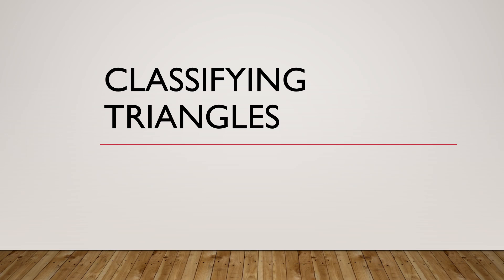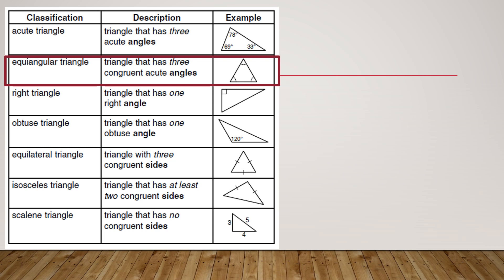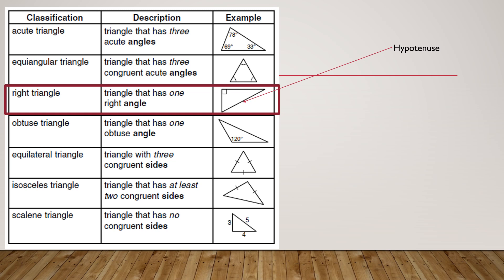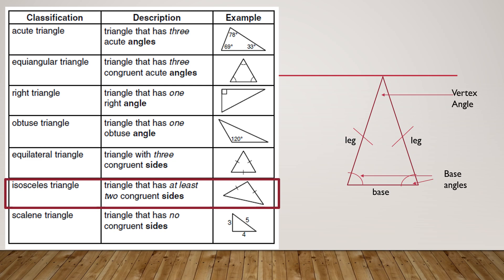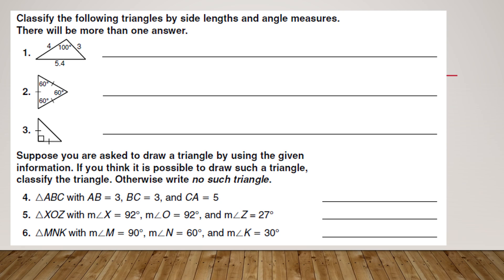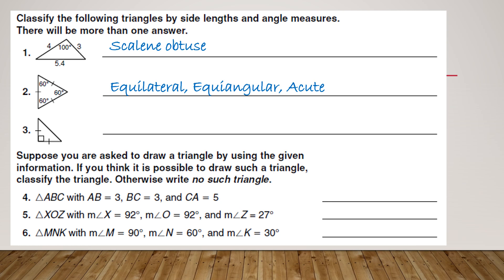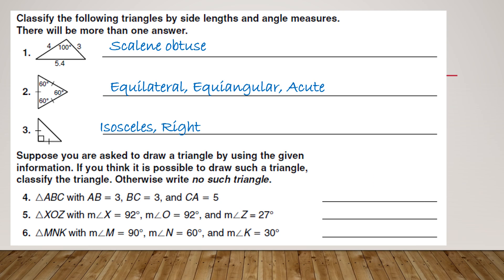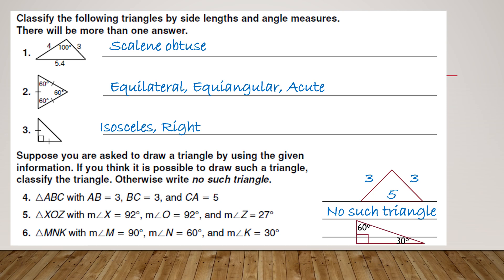C3 LT8 Classifying Triangles